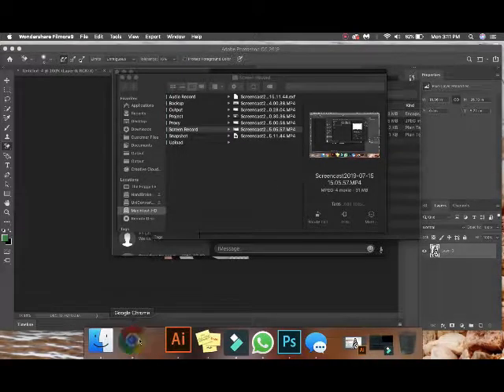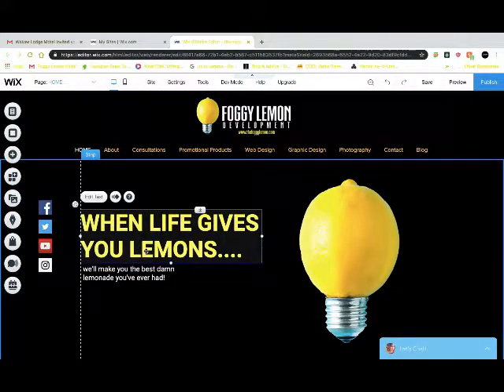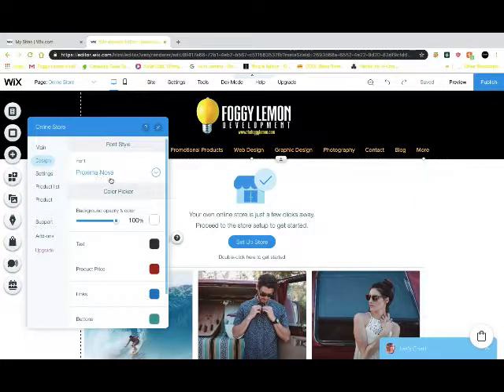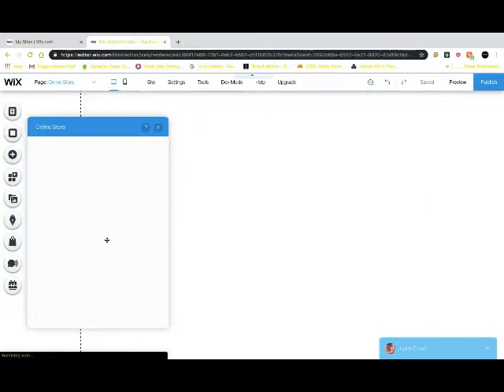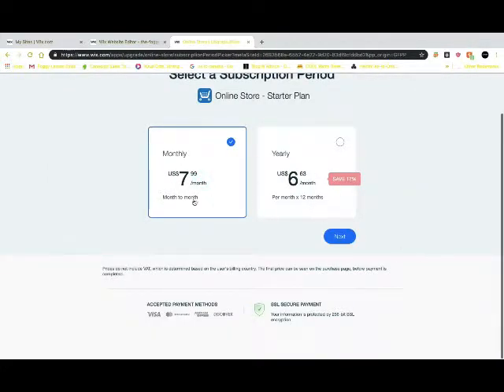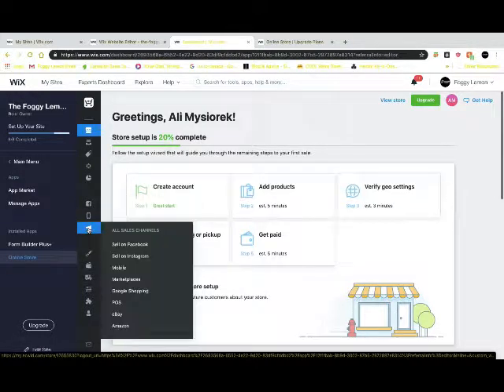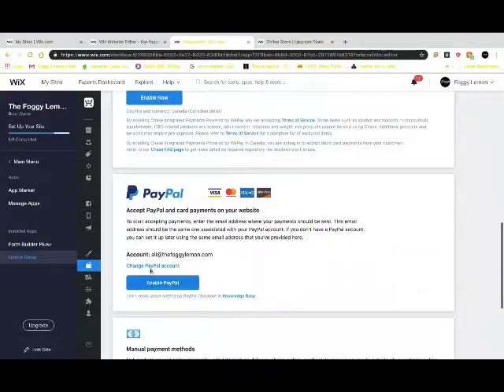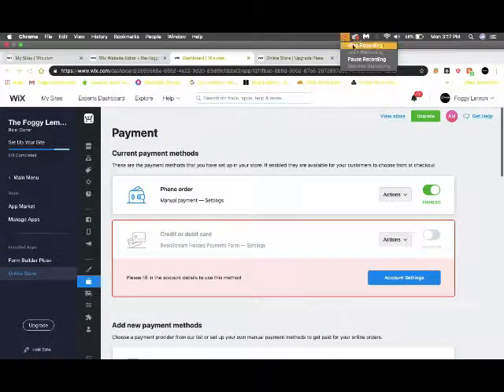Ecwid integration into wix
This demo explains how to install ecwid into the wix platform allowing you to connect to your own payment provider instead of wix, paypal or shopify. The platform has so many features we only covered the basics in this explainer. Enjoy!